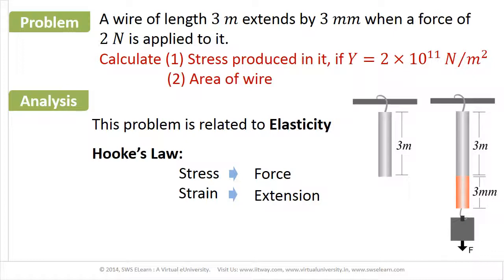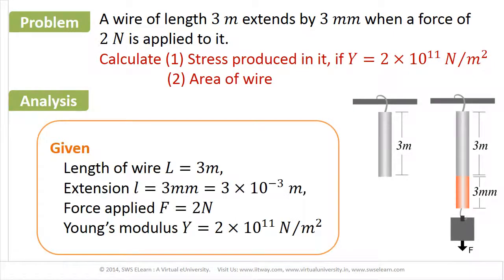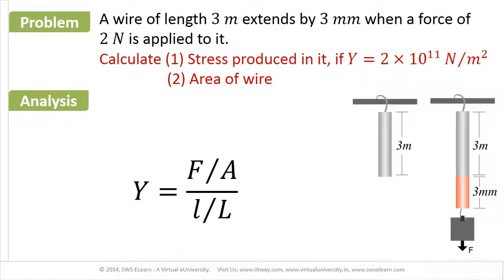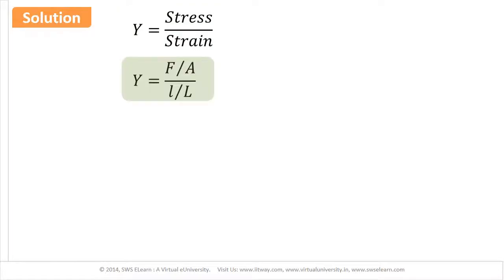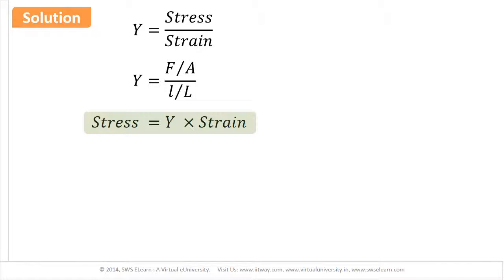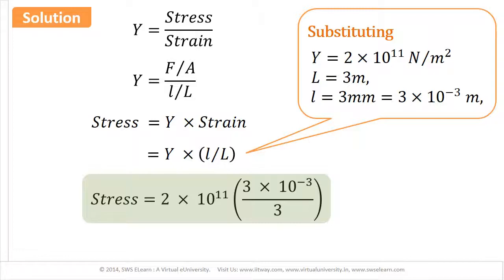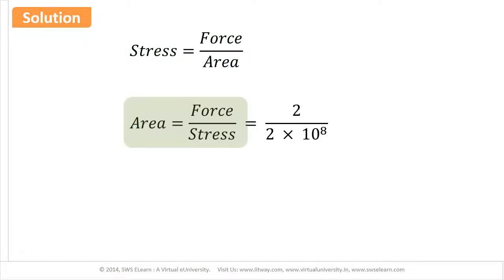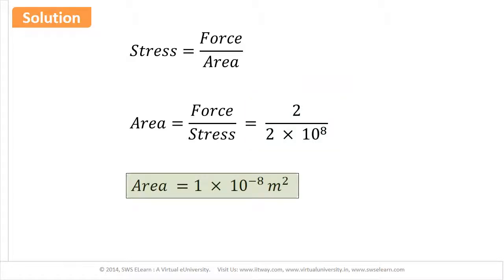eUniversity-L03-M01-Elasticity. Problem 1 - Find Stress and Area of wire